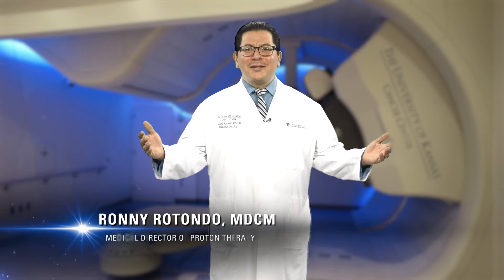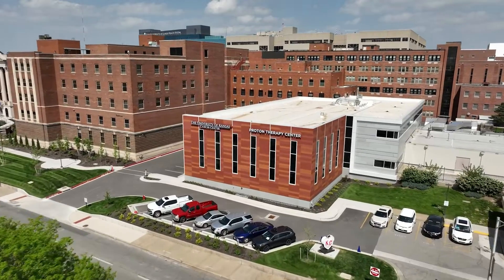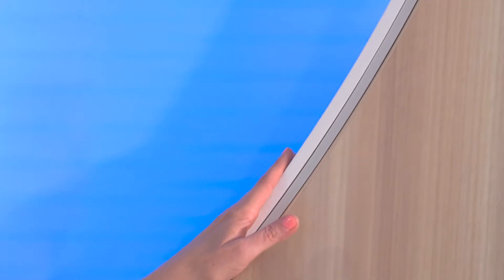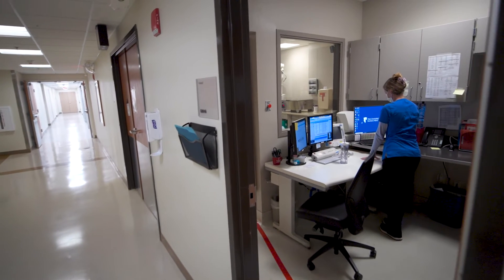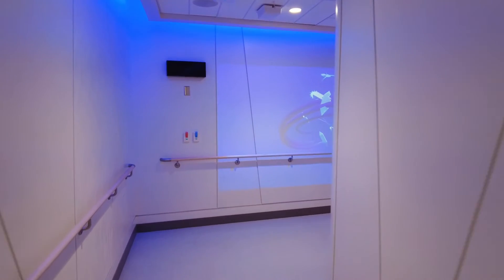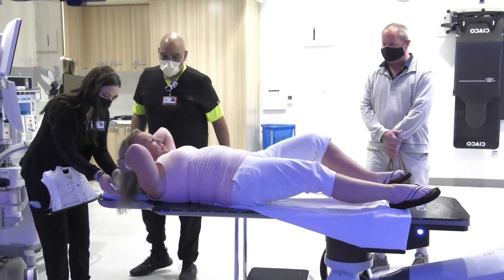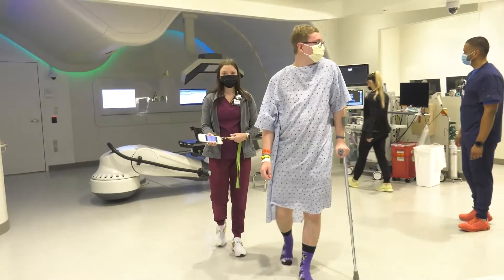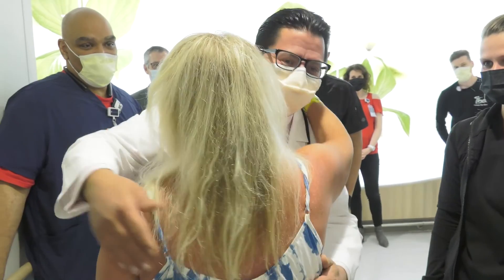Proton Therapy Virtual Tour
or findadoctor.kansashealthsystem.com.